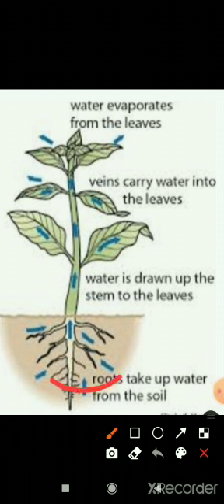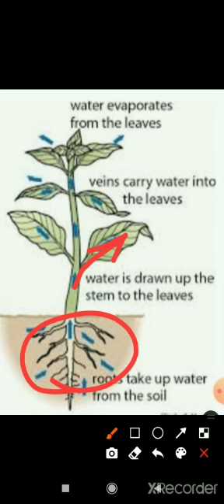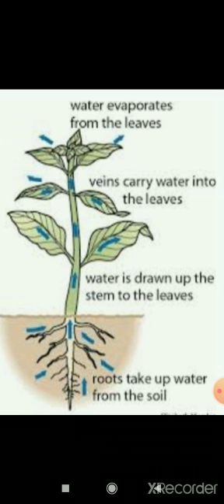Class 8 Science Lesson22 Conservation of Plants and Animals Part 5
Based on TN Samacheer Syllabus 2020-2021